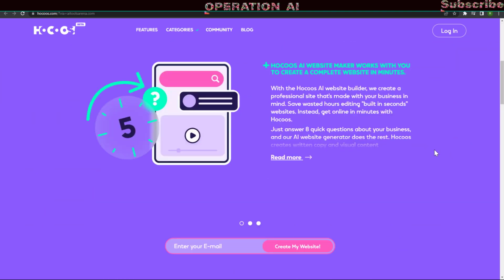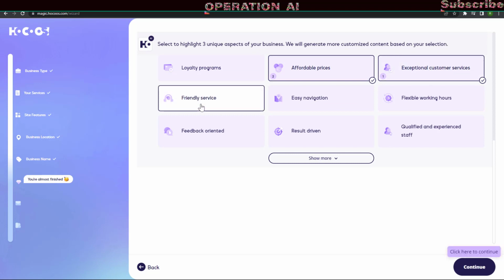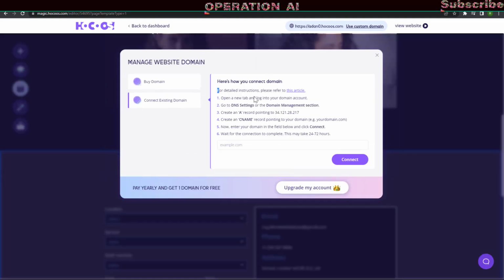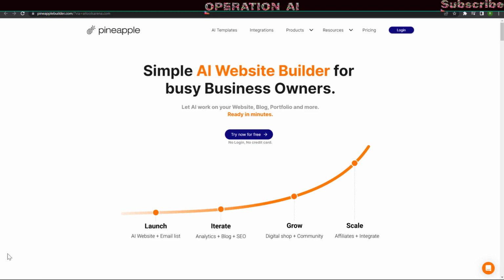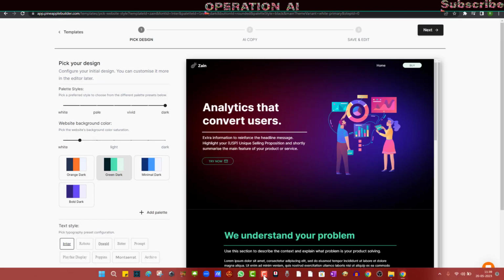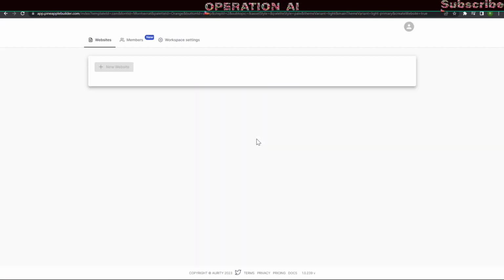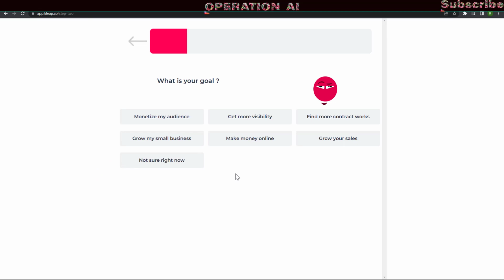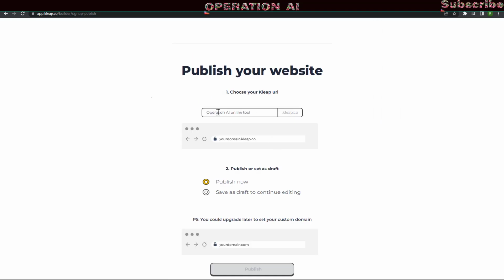4 FREE AI Website Builder : NOW Everyone CAN Create a Website!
4 FREE AI Website Builder : NOW Everyone CAN Create a Website!

All AI tools' links for this video
1. Hocoos AI Website Builder

ai website builder wordpress,
ai website builder free,
ai website builder sopify,
ai website design,
ai website generator,
ai website for photo editing,
ai website for writing,
ai website for students,
ai website tutorial,
ai website tamil,
ai website for letter writing,
ai website malayalam,
ai website for logo design,
ai website builder tools,
ai website builder hindi,
ai website builder tamil,
ai website builder hostinger,
ai website builder open source,
ai website builder with code,
ai website builder shopify,
ai website builder 2023,
ai website builder ecommerce,
ai website builder free wordpress,
ai website builder wix,
website ai builder,
website ai generator,
website ai art,
website ai tools,
website ai art anime,
website ai avatar,
website ui design,
website ai maker,
website ai free,
website ai edit video,
website ai photo,
website ai animator,
website ai video,
website hai gabbar.